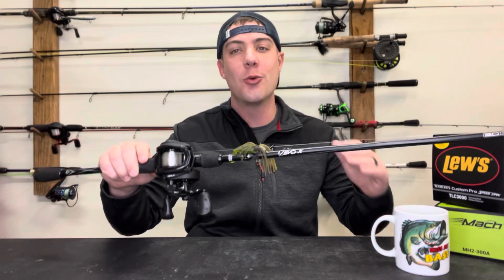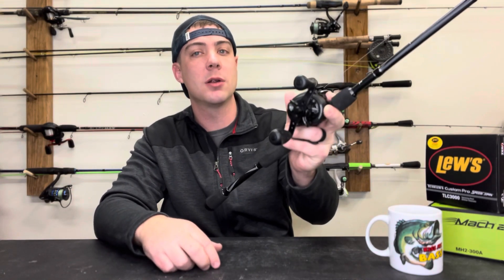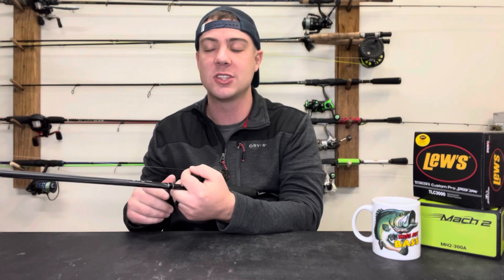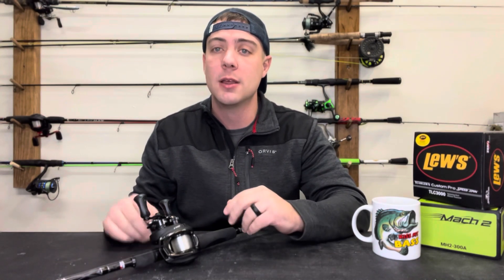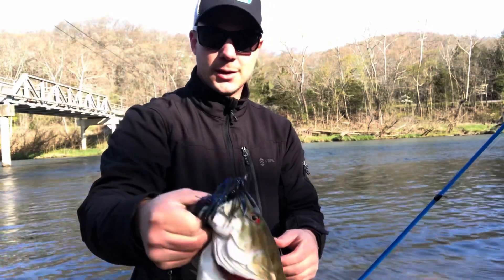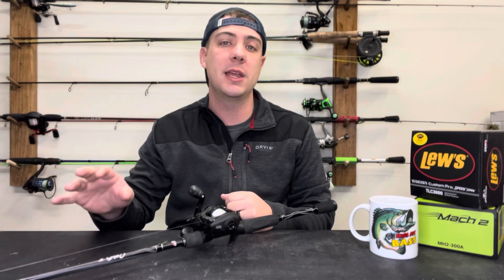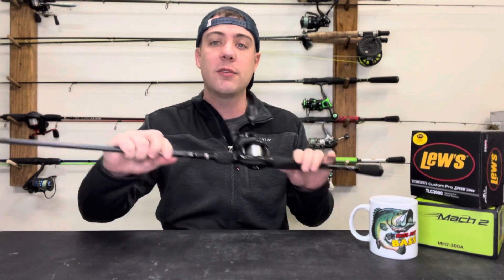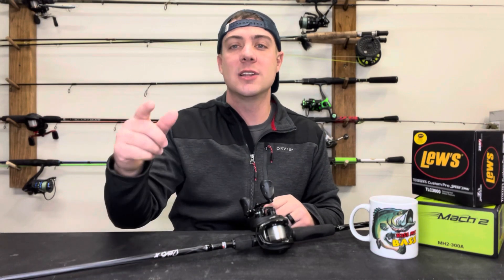5 Baitcaster Mistakes That Beginners Make and How to Avoid Them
5 Beginner Baitcaster Mistakes

In this video we will discuss some beginner baitcaster mistakes that I have been guilty of and have seen many anglers do over the years that have hurt their abilities to effectively catch bass. We will break down the mistakes and how they relate to both Largemouth bass and Smallmouth Bass. Hopefully these tips will help you try new things and become a better angler!

Products Used On the Channel:

Cameras:
Go pro hero 10

American Hero Spinning
Ugly stick GX2
New Model Quantum Throttle- http
Black Max Combo
Revo x combo
Zata combo
Revo x reel

Boats:
Lifetime Kayak